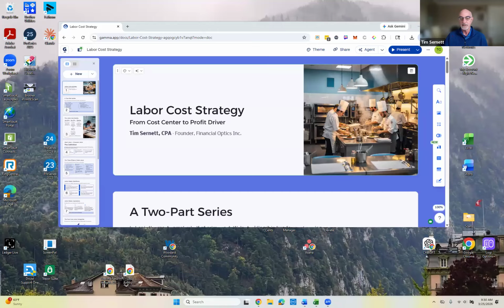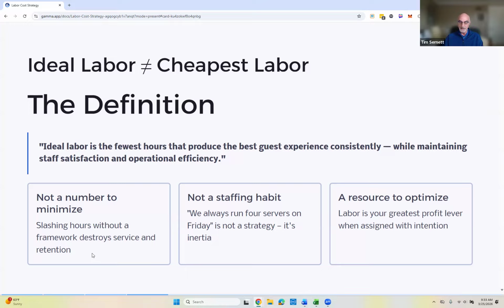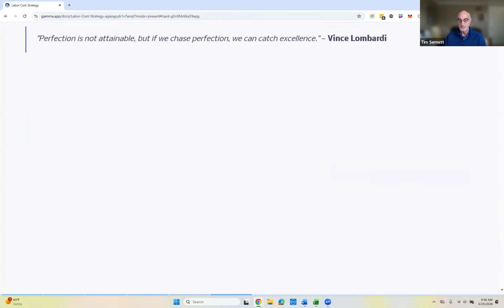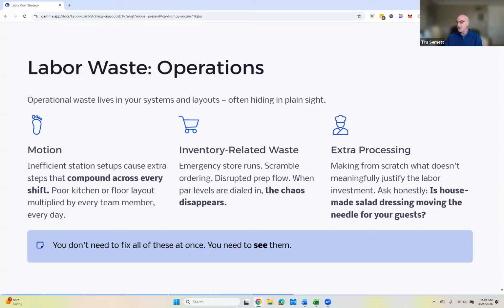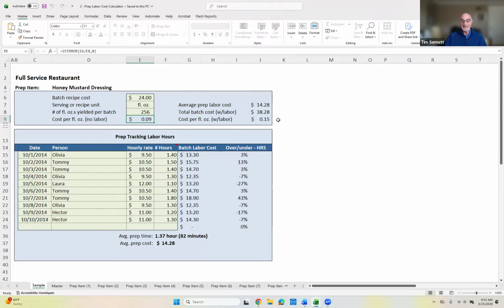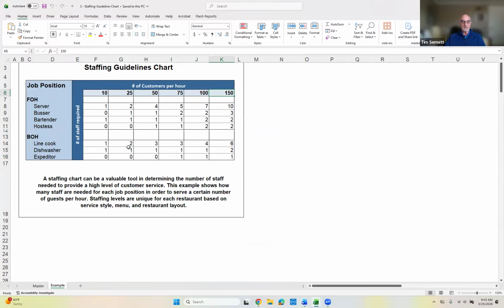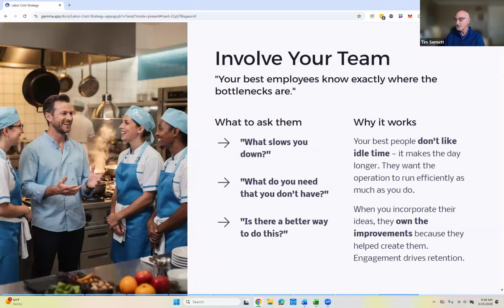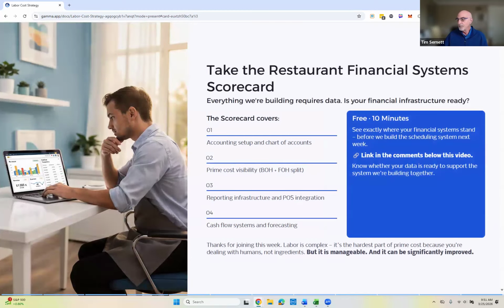Labor Cost Strategy — From Cost Center to Profit Driver